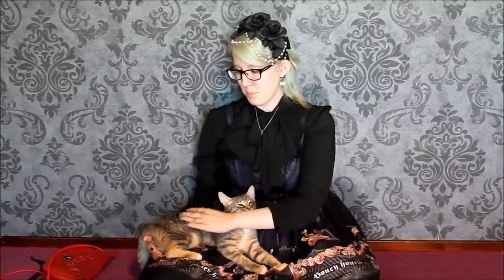Replicas and lolita fashion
If you have any questions, don't hesitate to ask! ^^ You can easily talk to me by my email, . It might go to my spam filter (because hotmail is way too eager sometimes) but I will answer to every single message, so if you don't hear back from me, send another one or comment here and I'll write to you first. So yeah. Ask away or just chat. :)